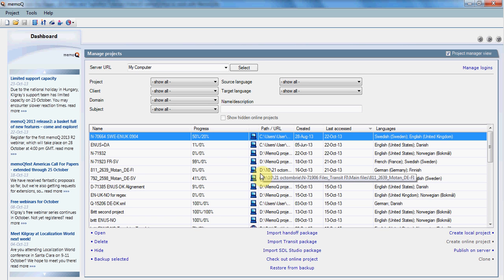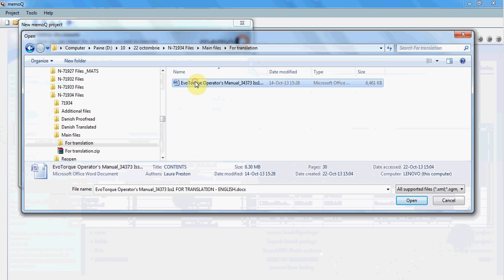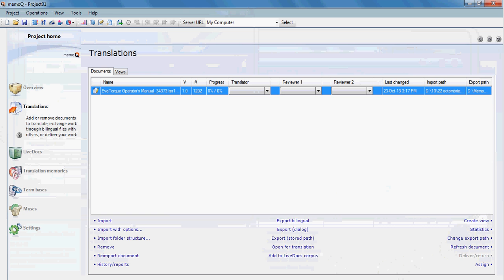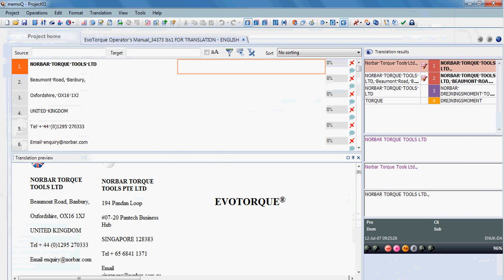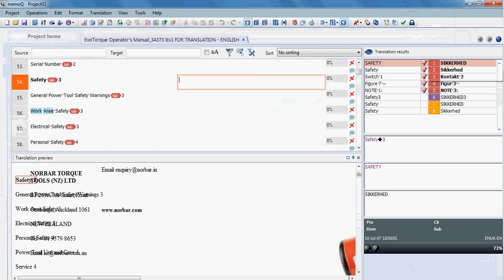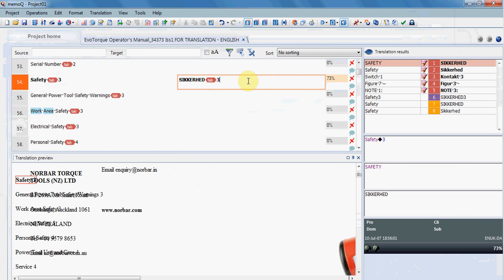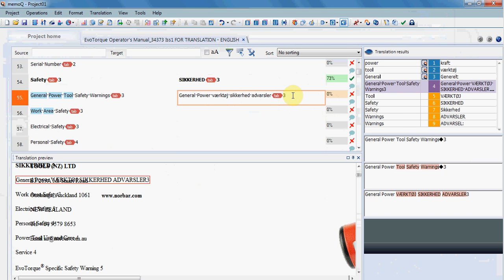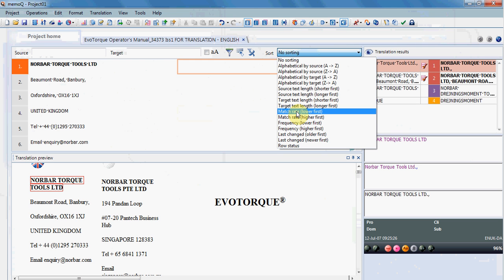How to work with MemoQ CAT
This is a video tutorial in which you can learn how to use MemoQ CAT . This is just a basic training for MemoQ but you can still get started using it.